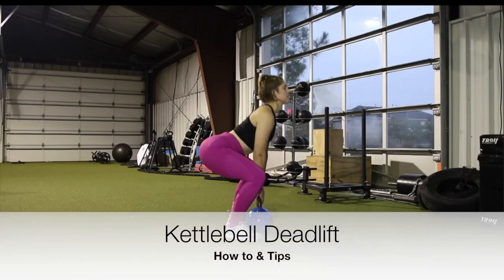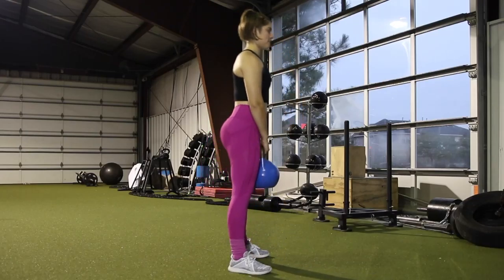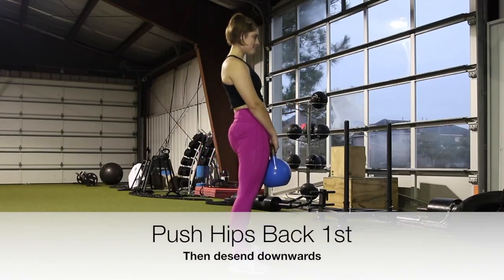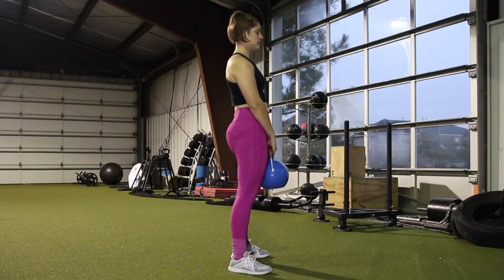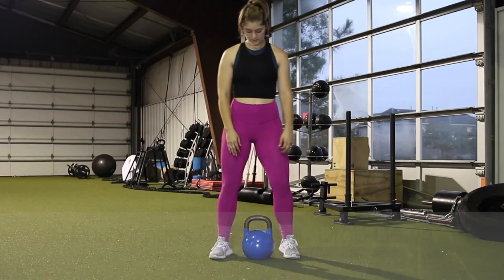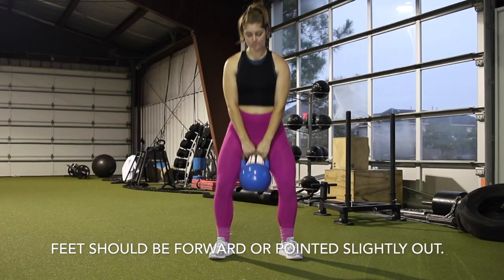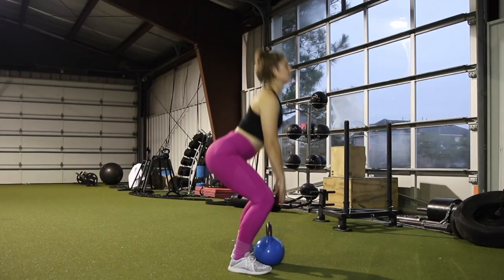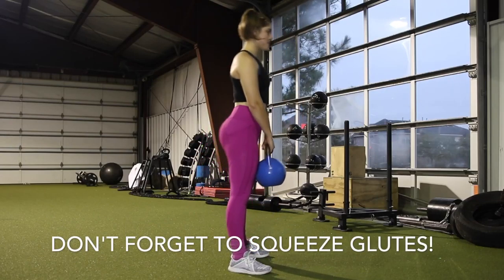Master Movement Series: Kettlebell Deadlift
Hi Friend,

I'm starting a series of how to videos that explain how to perform different exercises.

Each video will have a demonstration, how to instructions, tips and cues to help you perform the movement properly.

In this video, I'm showing you how to perform a kettlebell deadlift.

This movement is a compound movement and can be done for repetitions or time.

Love,

Kelsey Lane

P.S. Thank you for taking time to watch my video!

I also have a free 14 day Challenge starting on January 15th, 2018!
Includes:
Workouts
Nutrition Guidelines
Grocery List
Cardio Recommendations
Mindset Tips
Exclusive FB Group
Sign Up before it is too late!

Location:
Alphalete Gym